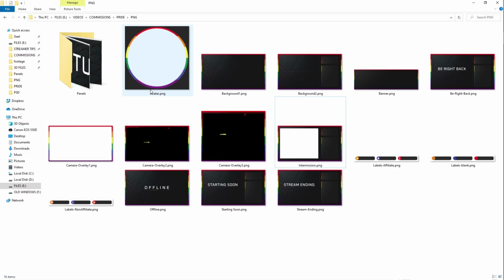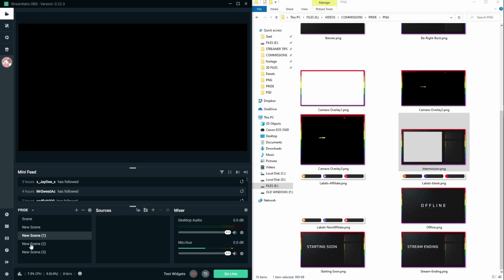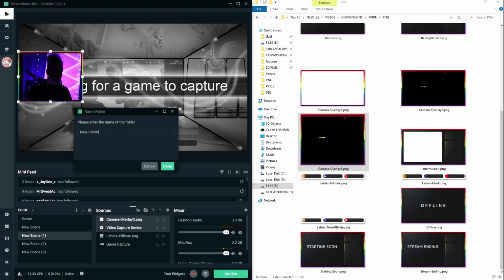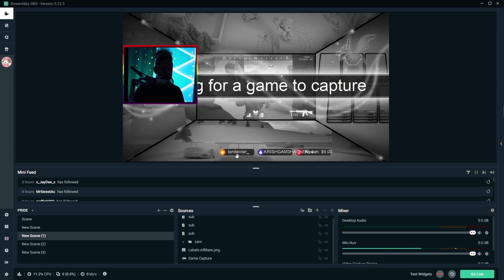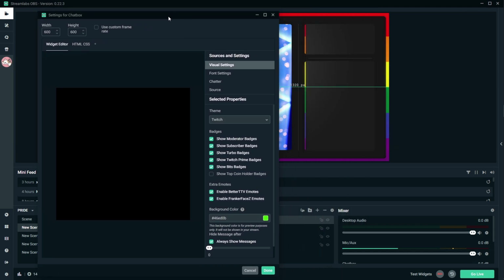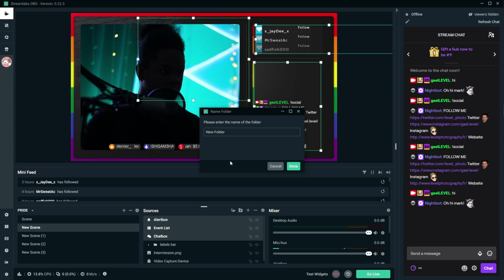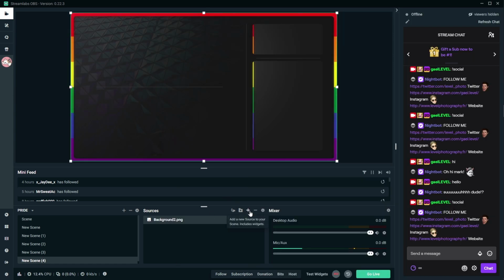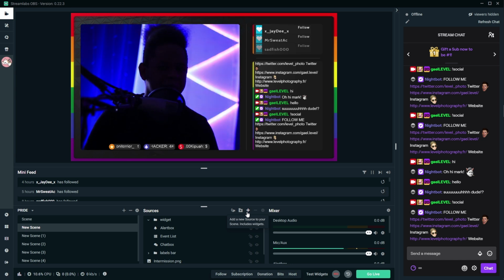Easy Streamlabs OBS Overlay Setup Tutorial (+ Free Twitch Graphics Pack Download)